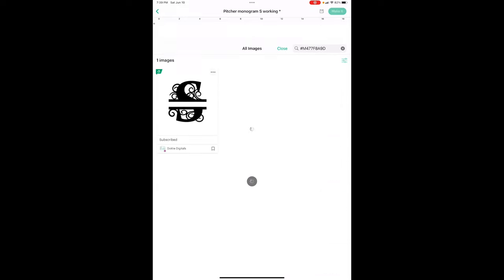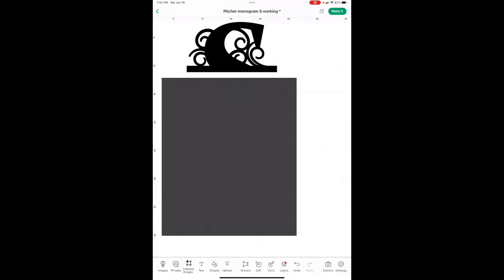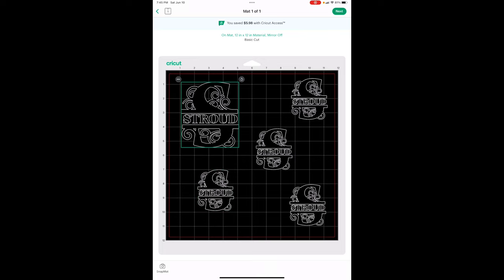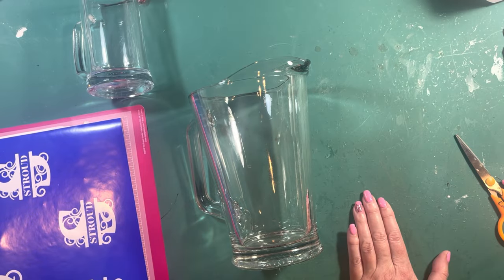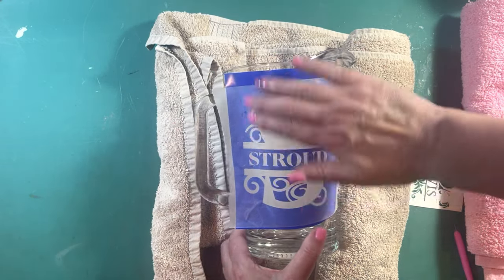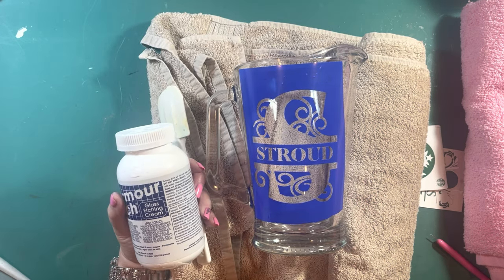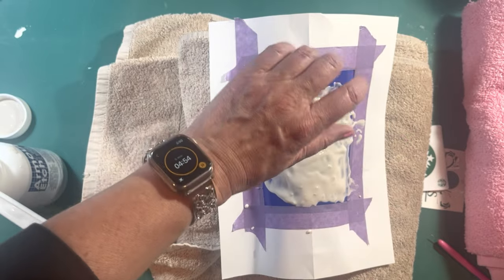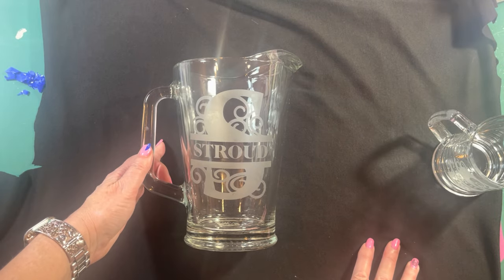Cricut DS Pitcher and Mug set, personalized. All Access Images, no downloading! Fast and Easy!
This is a great gift for many things.  Father’s Day, Weddings, Birthdays, Groomsmen’s gifts, etc.

You can get Armour etch at craft stores or Amazon: (small bottle)

Permanent vinyl